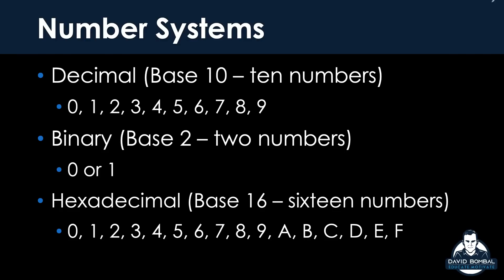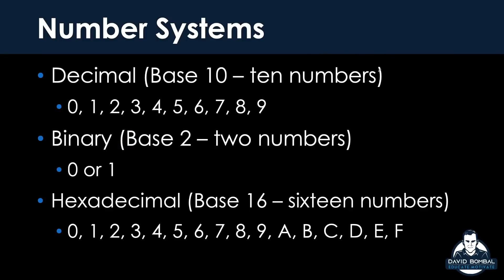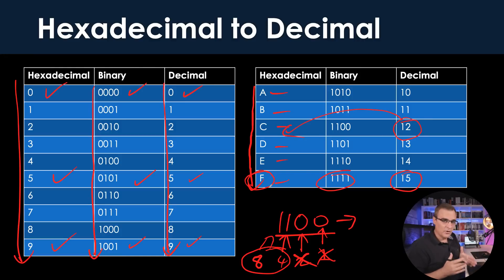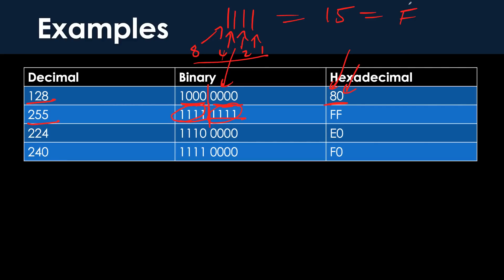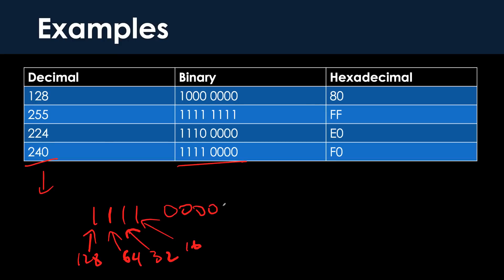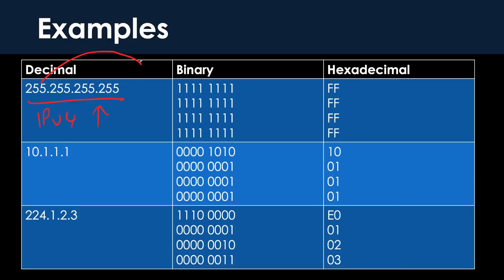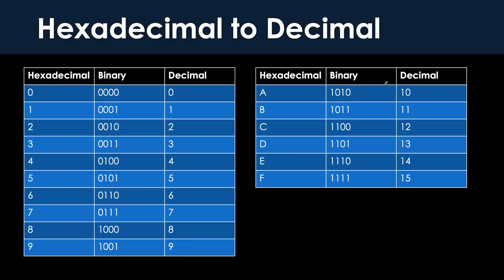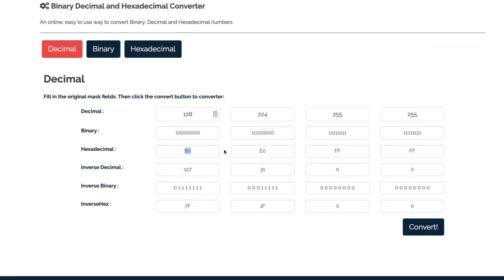Hexadecimal to Decimal made EASY! | Free CCNA 200-301 Course | Video #16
Hexadecimal to decimal IP address conversions made easy!

The course will contain:
- Videos
- Labs using Cisco Packet Tracer
- Quiz Questions
- And more!

Menu:
Overview: 0:00
Numbering systems: 0:17
Hexadecimal numbers: 1:44
Hexadecimal Binary Decimal Examples: 4:14
IP address conversion to hexadecimal: 8:53
Converters, calculators and quizzes: 13:13
Summary 15:38

Code: DBAF15P

hex
hexadecimal
binary
CCNA
Free CCNA
200-301
ccna 200-301
free ccna course
network
networking
thisisit
osi model
tcp/ip model